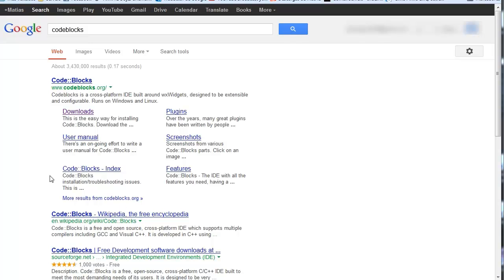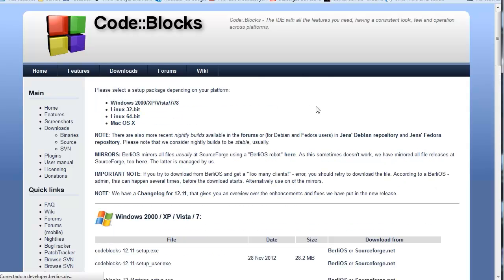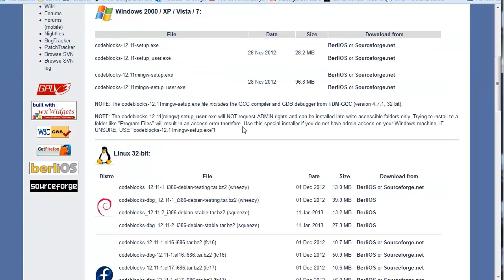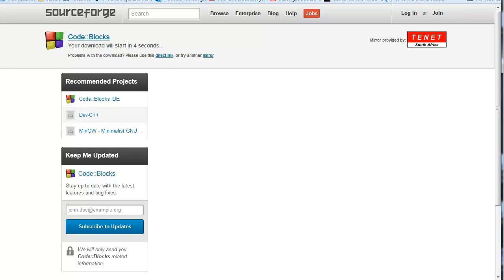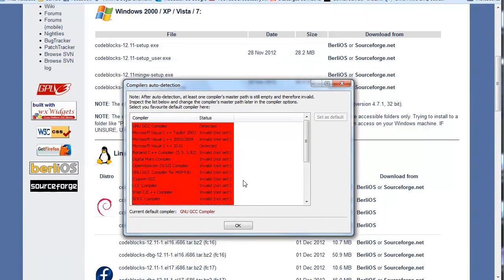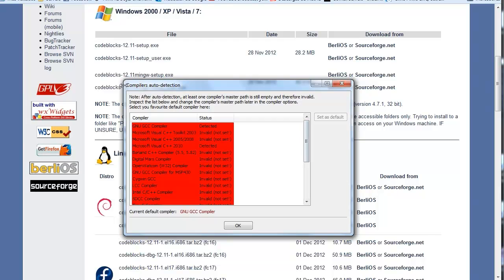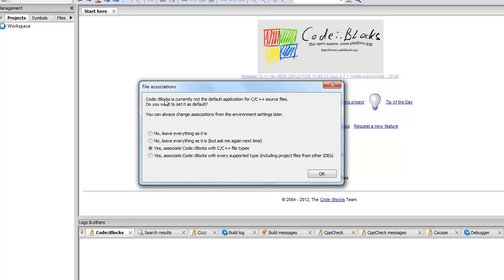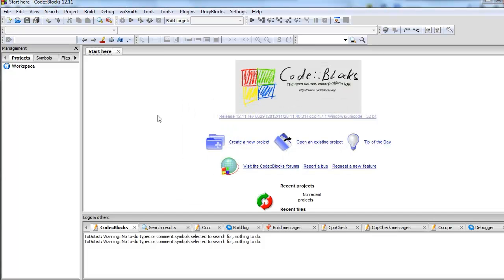C++ Tutorial 1: Introduction + Setting up the IDE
Hey guys, welcome to your first C++ tutorial. Today we are just going to set everything up. Note: I will *NOT* discontinue the SourcePawn tutorials! Don't freak out. Don't forget to rate the video up if you liked it. Also make sure to check the Python tutorials Justin uploaded!